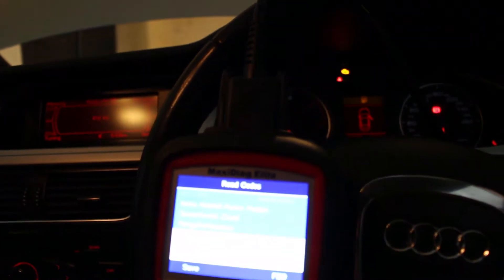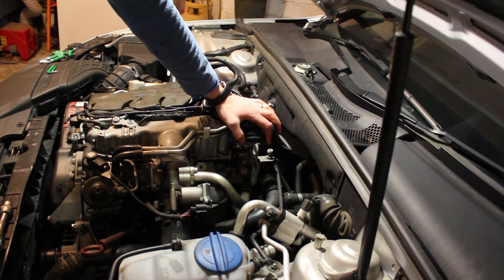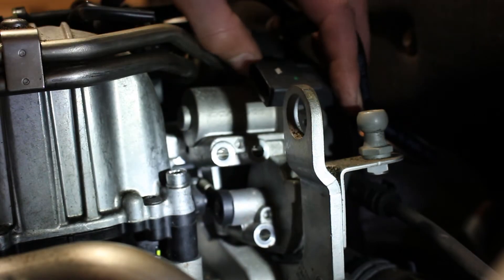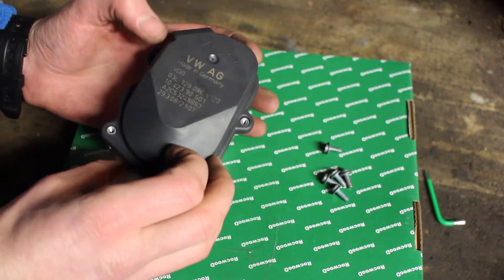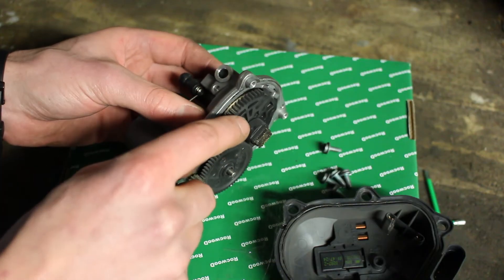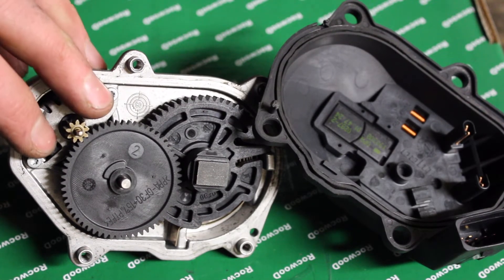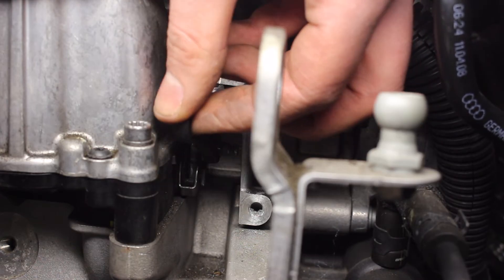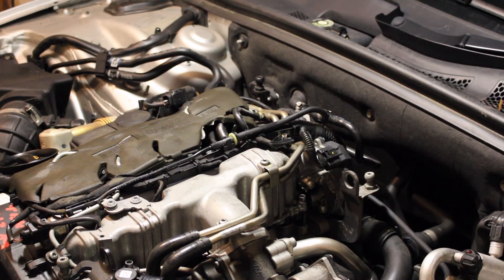How to remove & clean Intake manifold actuator motor/sensor- Audi A4 P2015 fault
Hoe to remove the Intake manifold motor/sensor on an Audi A4 B8 model.